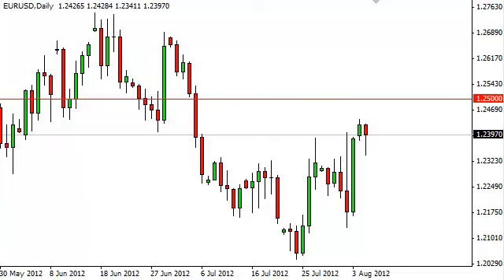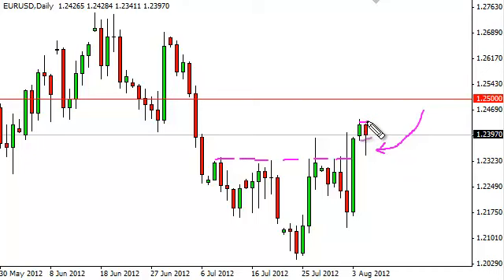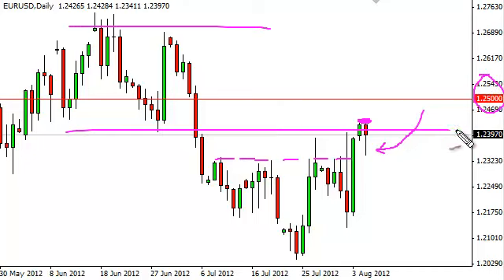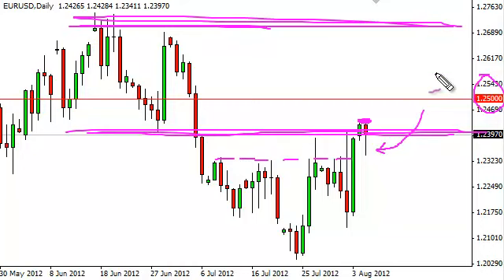EUR/USD Technical Analysis for August 7, 2012 by FXEmpire.com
- August 7, 2012 currency daily technical analysis for the EUR/USD pair.